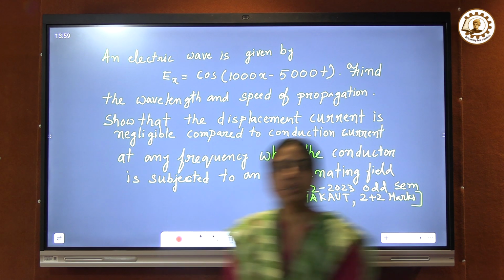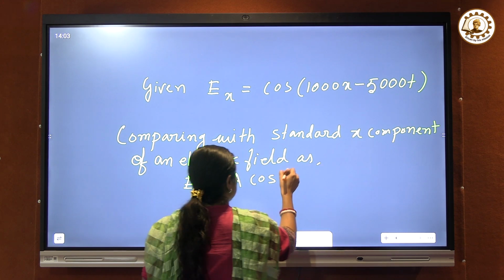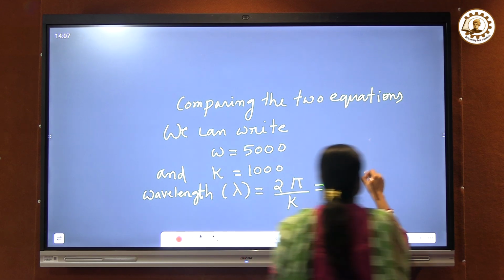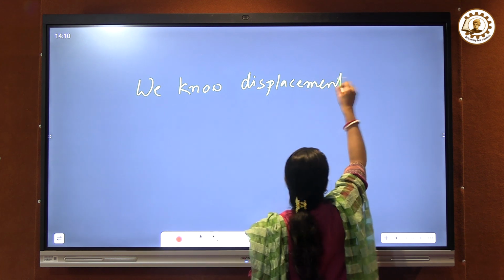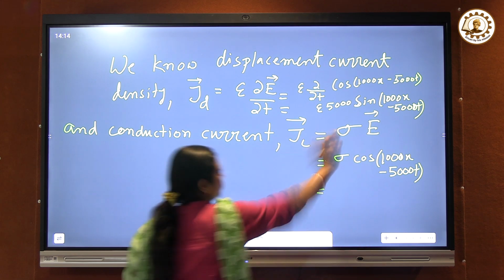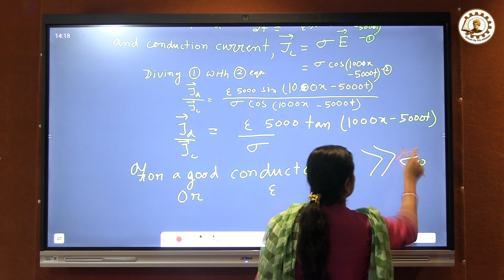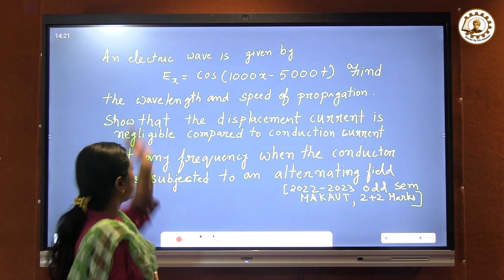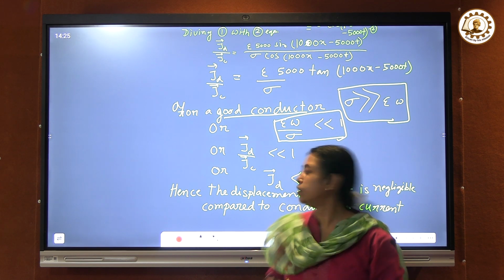Electromagnetic theory/ semester solution / final exam Physics/ MAKAUT/Dr.Ritapa Bhattacharjee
Here we solved two problems related to electromagnetic theory.
First one we calculated the wavelength and speed of propagation of a given electric wave
In second we showed displacement current is negligible compared to the conduction current at any frequency when the conductor is subjected to an alternating field